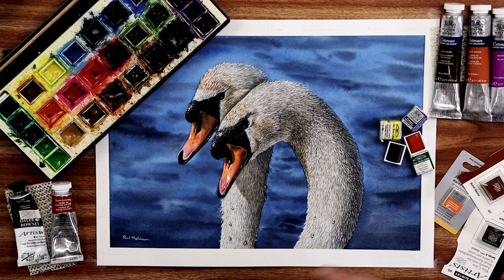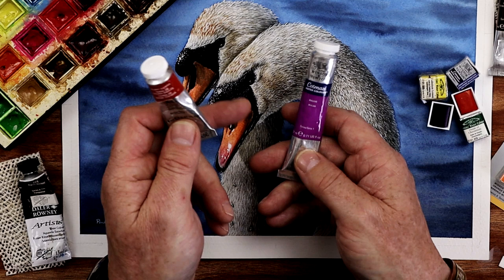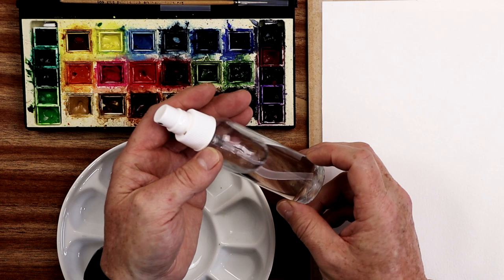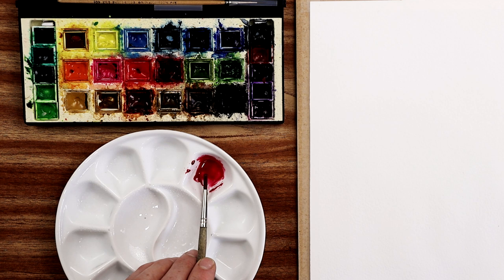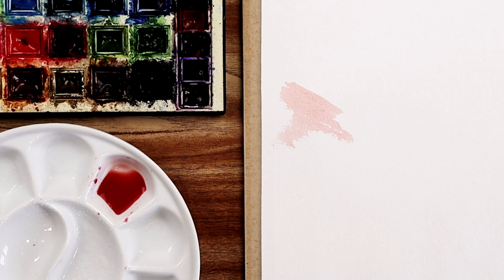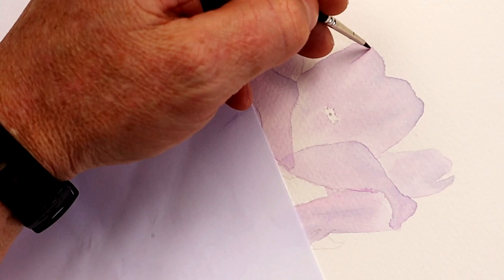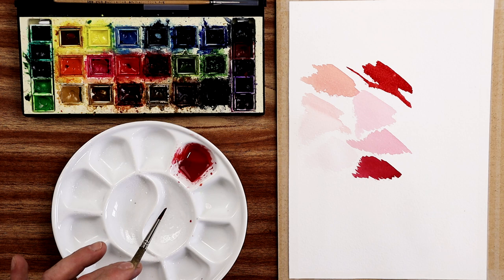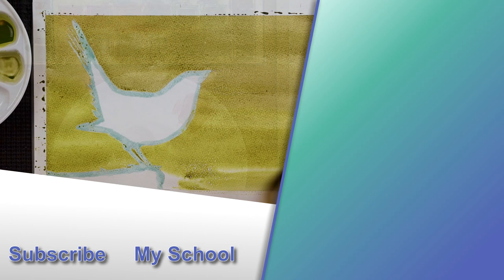How to Use Watercolor PAN PAINTS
Professional artist, Paul Hopkinson, explains why he prefers to use pans, and how he uses them for his artwork.

Pans are my go-to for watercolor paints.  I find them convenient, versatile, compact and economical too.  I do use tubes, but generally only for working on large backgrounds, or to refill my pans from time to time.  In this video, I share the basics of using pans, and how to mix them to the right consistency for your work.

🕒 Timestamps 🕒
00:00  How to use watercolor pan paints
00:11  Pan paints vs tube paints, and why I prefer pans
02:44  Preparing the pans before using them
04:05  Working with watercolor pans
05:30  Mixing watercolor pan paints
09:17  Varying the consistency of pan paints